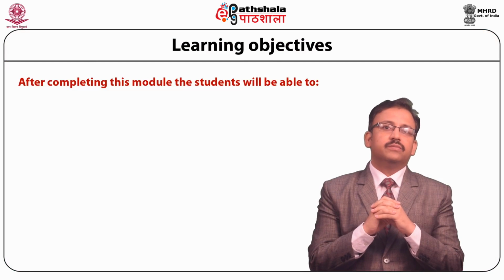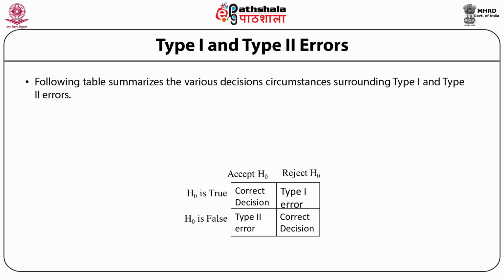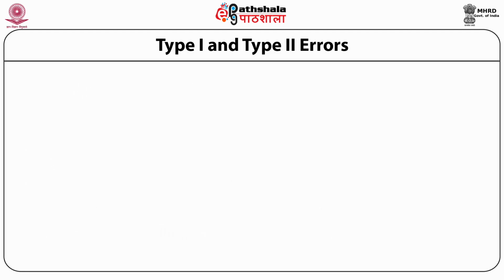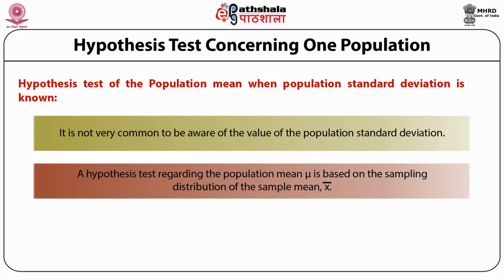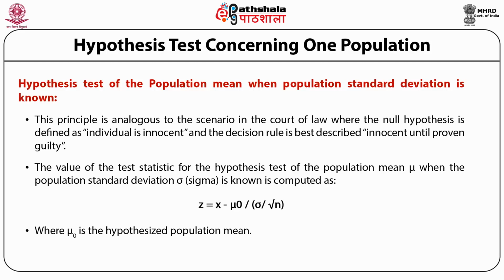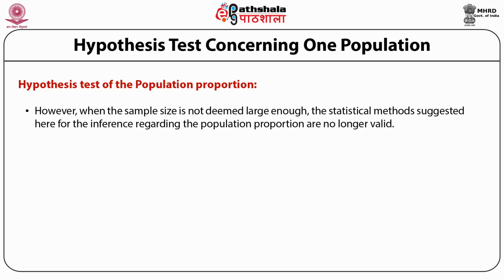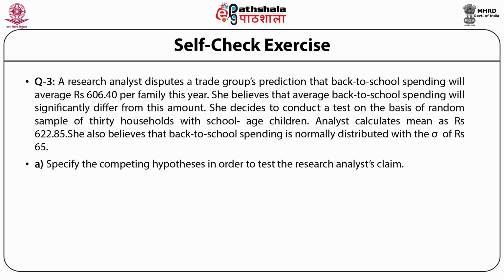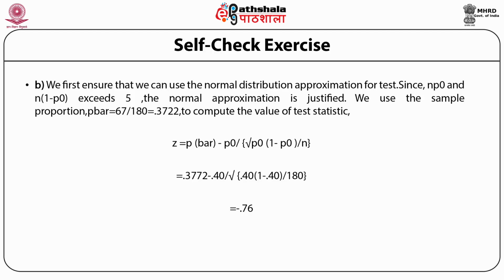Hypothesis Testing: Type-I and Type-II error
Subject:Management
paper: Quantitative Techniques for Management Decisions